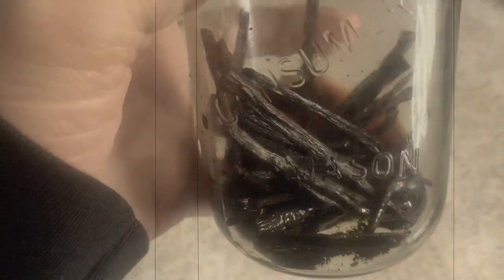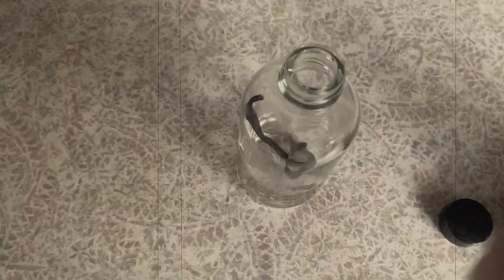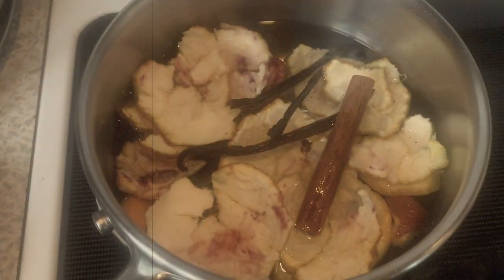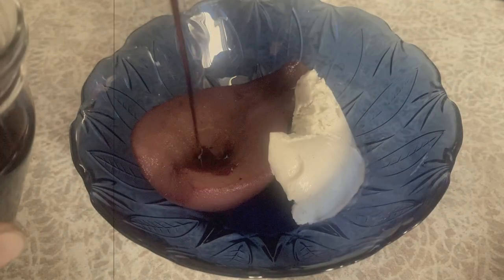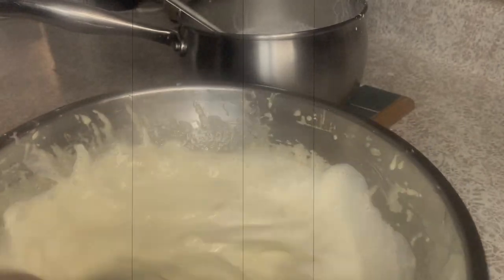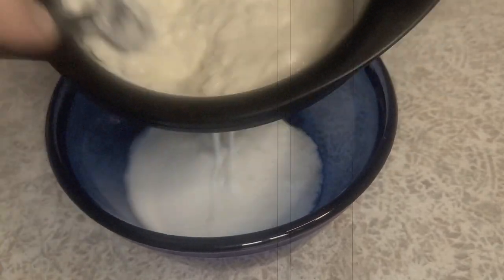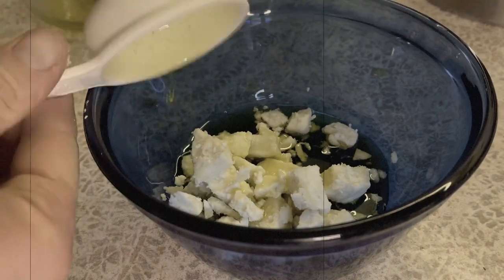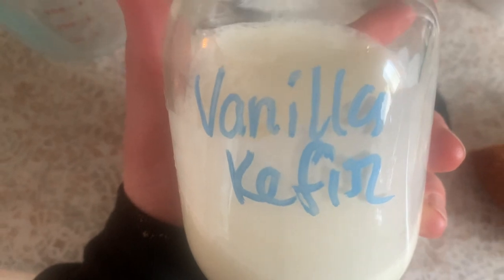Give Vanilla Bean Scraps A New Life - 8 Ways to Reuse Vanilla Bean Pods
Got vanilla bean scraps? Here are 8 ideas to put those vanilla bean pods to good use. The last one makes a great homemade gift! Scroll down to grab the recipes shown in the video!

Hi! I'm Sylvia from Vintage Kitchen Vixen. Join me each week as I share the old-fashioned tips, skills and recipes that your mom should have taught you. Or, at least, the things I wish my mother would have taught me!

Shop this video:
Vanilla beans
Matcha powder
Ashwagandha (takes you to Mountain Rose Herbs)
Salt Fat Acid Heat
Anchor Hocking bowl
Ice cream maker
Early gray tea (takes you to Mountain Rose Herbs)
Rooibos tea (Mountain Rose Herbs)
Red raspberry leaf tea (Mountain Rose Herbs)
Kefir grains (takes you to Cultures for Health)
Shea butter (takes you to Mountain Rose Herbs)
Arrowroot powder
Vitamin E Oil

THE RECIPES:

Vanilla Syrup Recipe:
1 cup sugar
1 cup water
vanilla scraps

Iced Matcha Latte Recipe:
1 cup milk
1 tsp matcha powder
1 tsp ashwagandha (optional)
2 tsp vanilla syrup (add to taste)
3 ice cubes

Poached Pears in Red Wine Syrup:
2lbs pears (or other fruit)
4 cups red wine
1 1/4 cup sugar
1 strip of lemon zest
vanilla bean scraps
1 pinch salt

Old-Fashioned Vanilla Ice Cream Recipe:
3 cups cream
8 egg yolks
3/4 cup sugar
vanilla bean scraps

Infused Vanilla Bean Oil:
~1/2 cup organic extra virgin olive oil
vanilla bean scraps
let it infuse for a week

Whipped Vanilla Shea Body Butter Recipe:
1/2 cup shea butter
1/4 cup vanilla oil
1 tbsp arrowroot powder
5 drops vitamin E oil